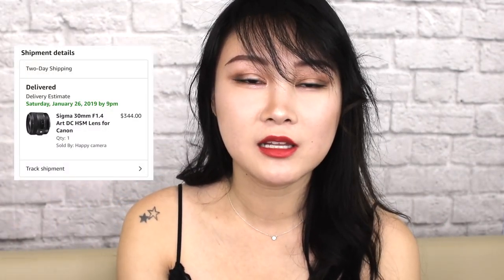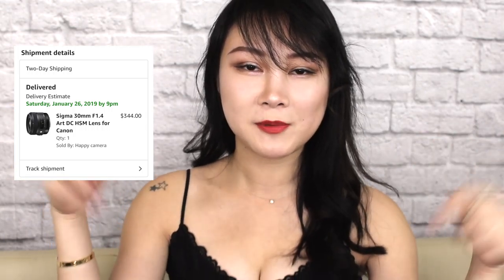Canon 80D First Impression + test shots (BEST camera for YouTube?!) // Cherry Tung